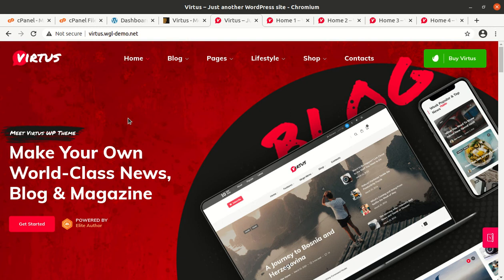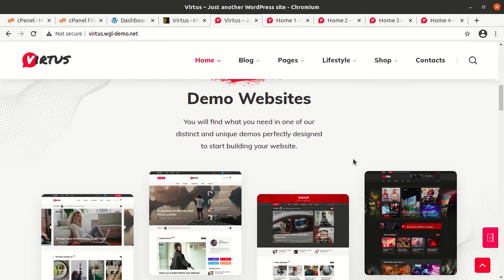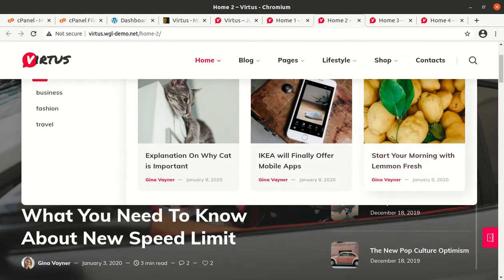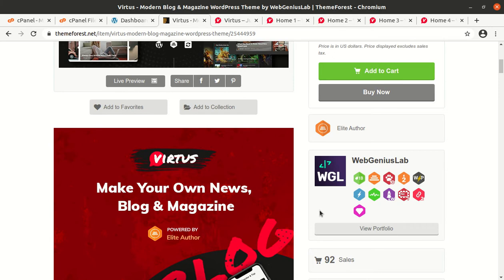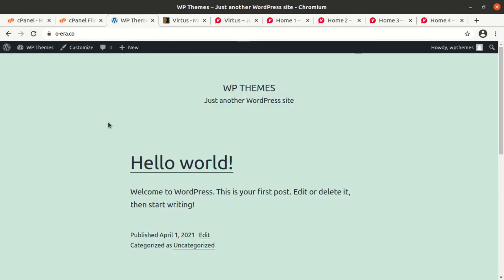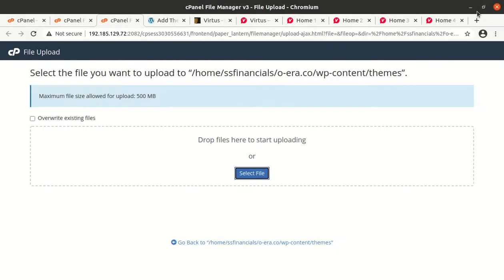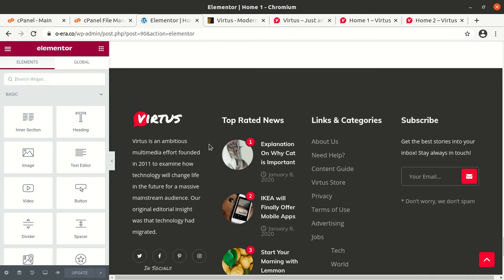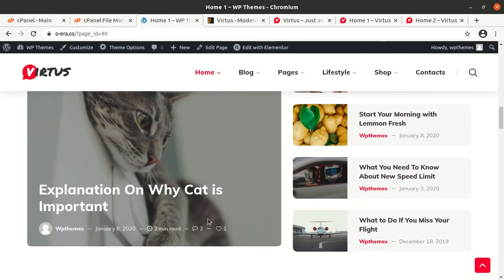Virtus - Blog & Magazine WordPress Theme | Modern News Website Theme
Virtus is an indispensable news & magazine theme with a clean, modern design suitable for everyone who wants to share their stories about today’s ever-changing technology, the latest breaking news, or the hottest products.
This is what Virtus WordPress Theme is all about: the best news and magazine theme for you to start sharing your stories today!
Virtus WordPress Theme comes with 20+ Predesigned Perfect Blog Types, 4+ Demo Layouts for your needs, 25+ Incredible & Unique Inner Pages, and 30+ Built-in Custom Shortcodes.
You will find what you need in one of the distinct and unique demos perfectly designed to start building your website.
You have Visual Creation of Header Templates Using the Power of WGL Framework + Elementor at Virtus WordPress Theme.
At Virtus WordPress Theme you can build your own blogs and layouts for different stories, feel free to launch and run your blog, make it in a very professional way. Powerful post options offer greater control over each post, allowing each one to have its own custom settings.
Watch the complete video for installation, demo content import, theme and customization features of Virtus WordPress Theme.